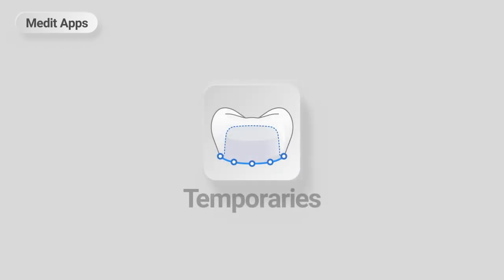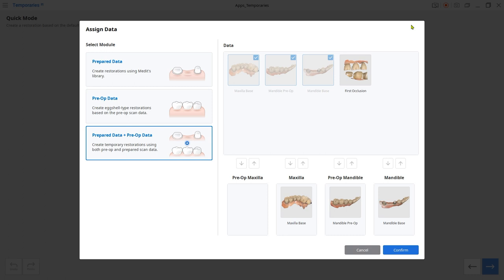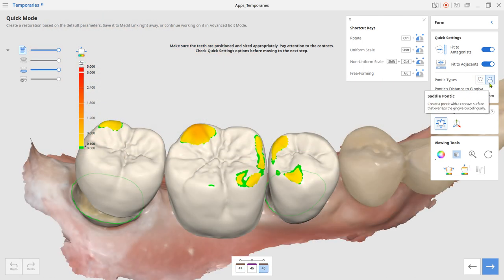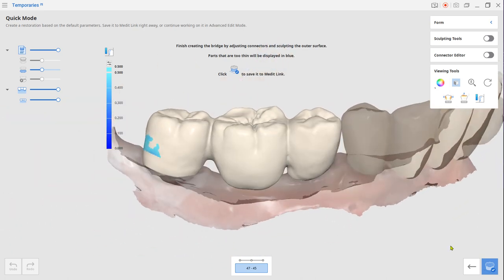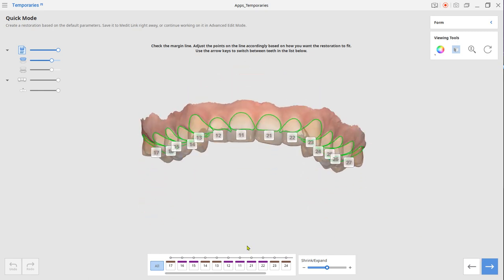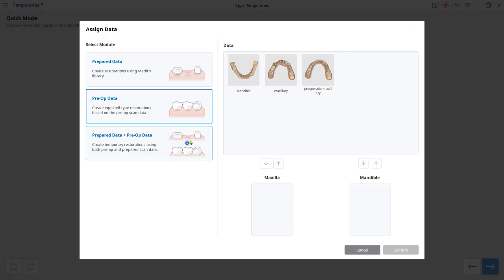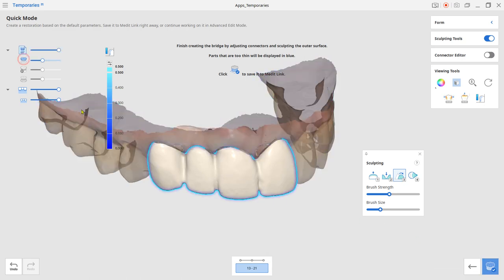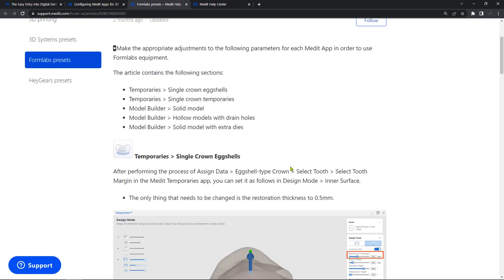Medit Apps_Temporaries v1.1 Workflow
This is a quick guide on how to design temporaries using Medit Temporaries App.